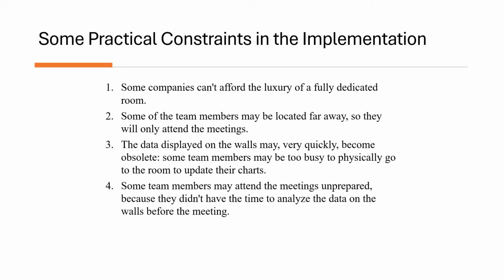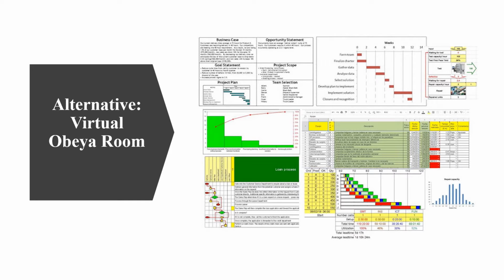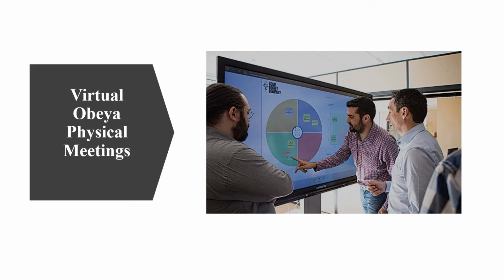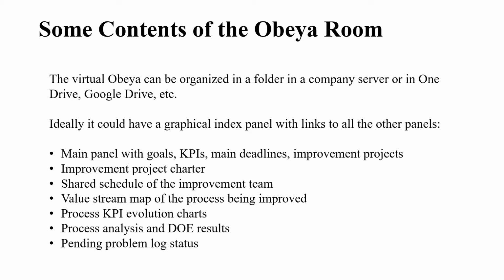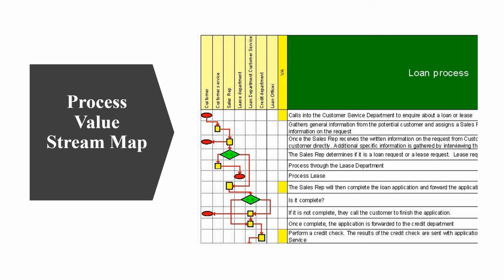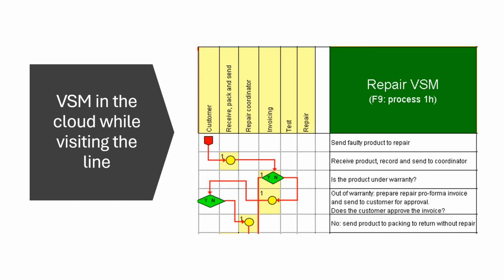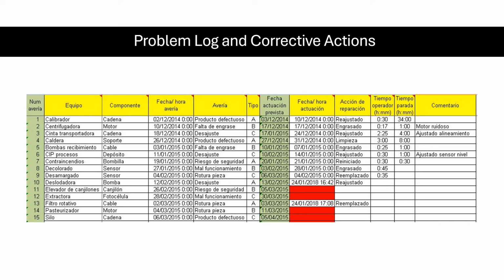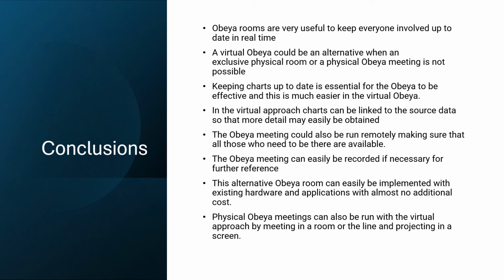Virtual Obeya Room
The Obeya room is a "war room" used by process improvement teams to meet and solve critical multi functional problems.
The room walls are lined up with boards, highly visual charts and graphs showing program timing, milestones and progress to date and countermeasures to existing timing or technical problems.
An alternative to a physical room is a virtual Obeya where the improvement team shares a folder in the cloud: Company intranet, Google Drive, Microsoft One Drive, etc.
This folder has the same charts and documents which were displayed in the physical Obeya room.